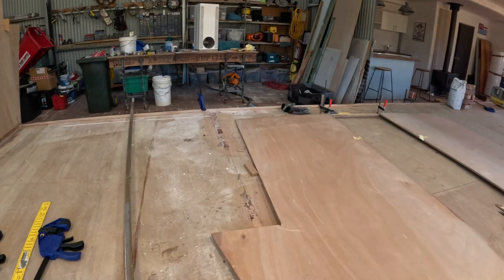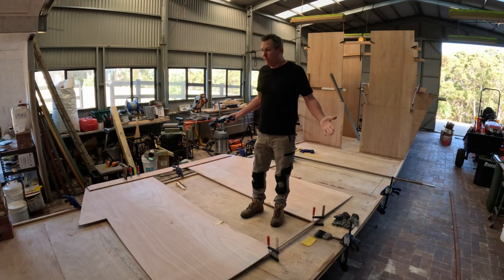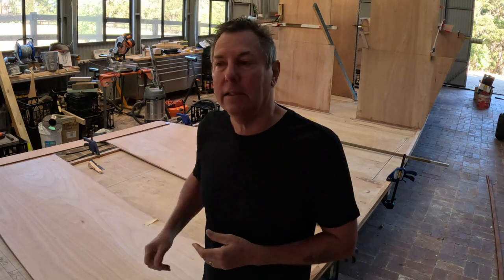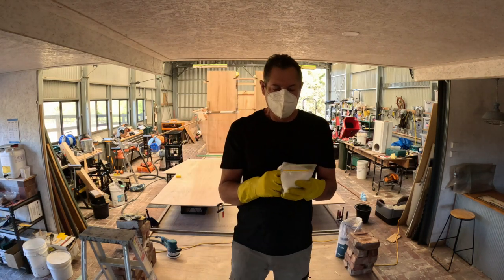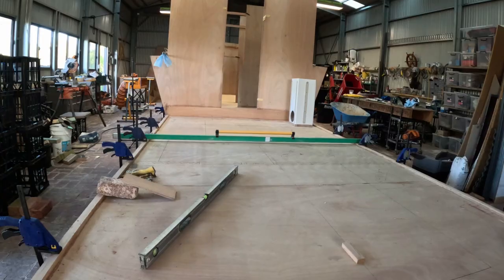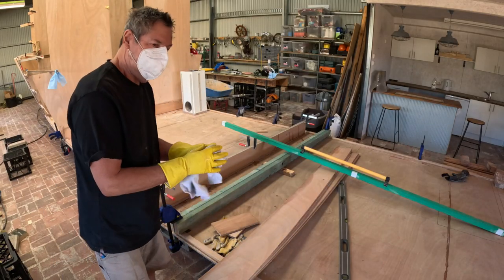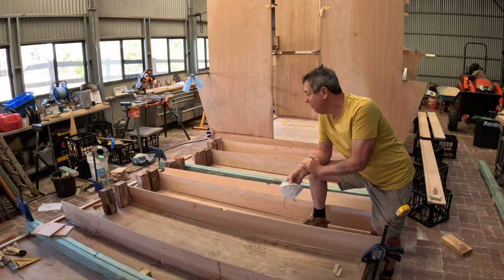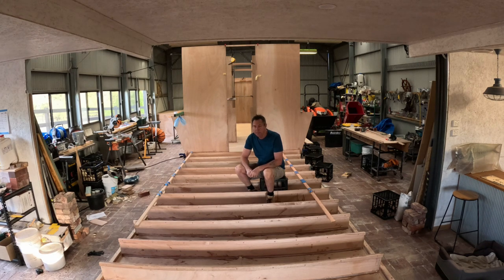Boat Building Flat Bottom Boat. IMPOSSIBLE! Building Dragonfly E 14